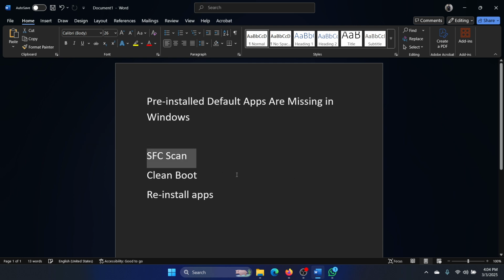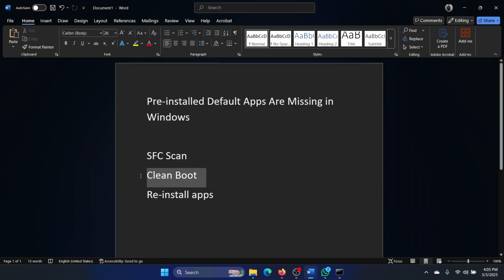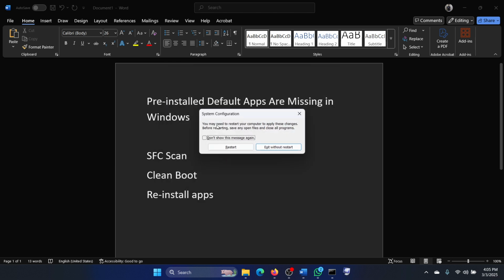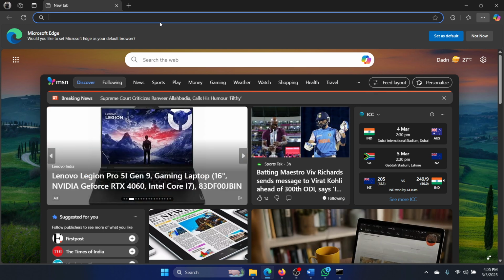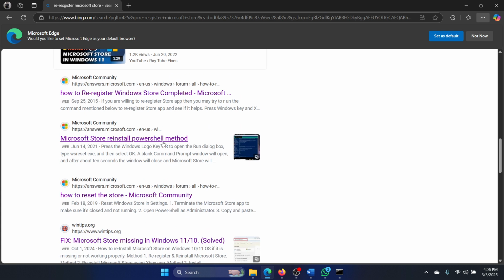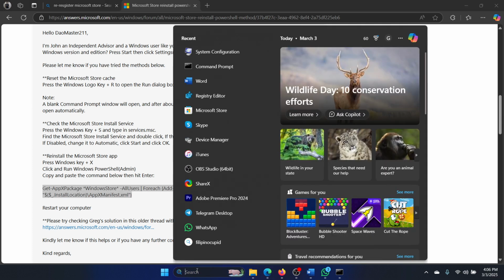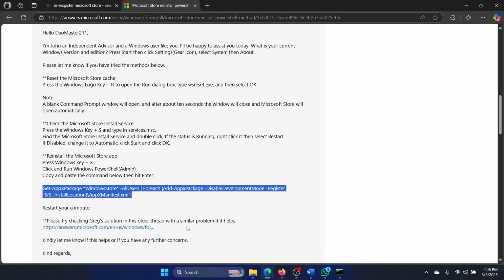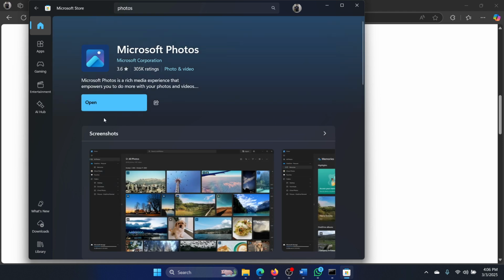How to Fix Pre installed Default Apps Are Missing in Windows 11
Video Title: How to Fix Pre installed Default Apps Are Missing in Windows 11

If you wish to fix Pre installed Default Apps Are Missing in Windows 11, then please watch this video.